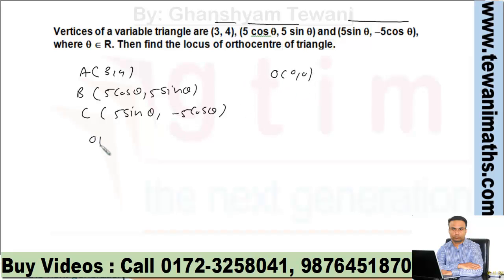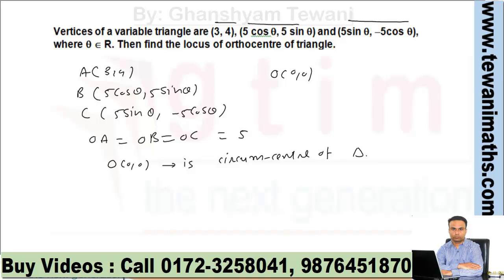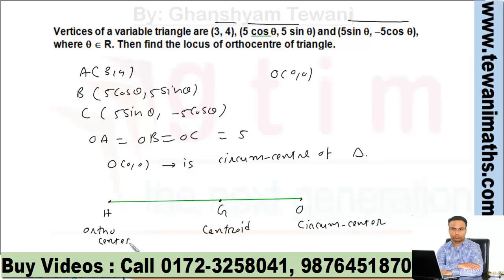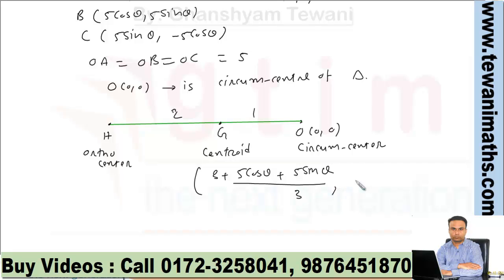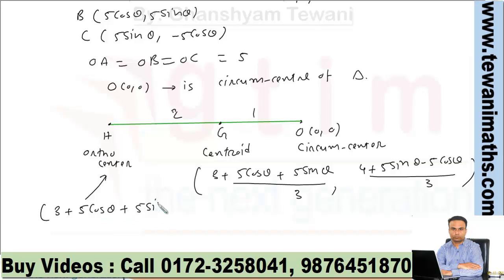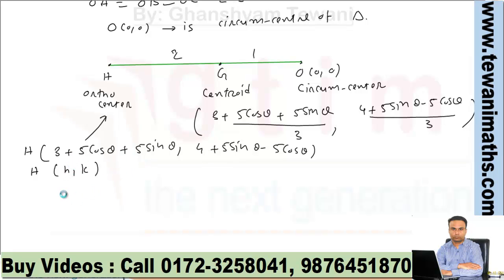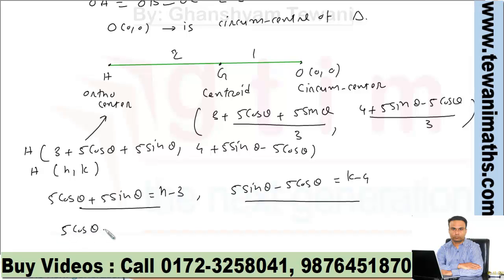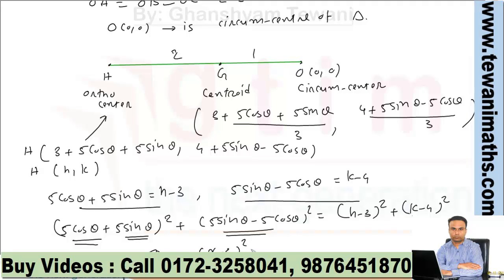IITJEE maths video lectures | best JEE maths videos | ghanshyam tewani | Cengage Learning